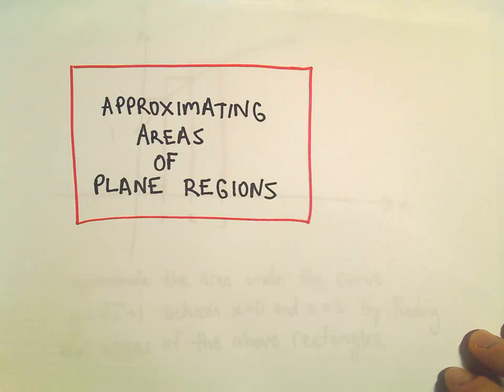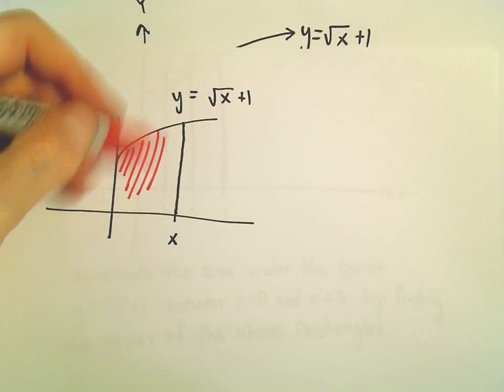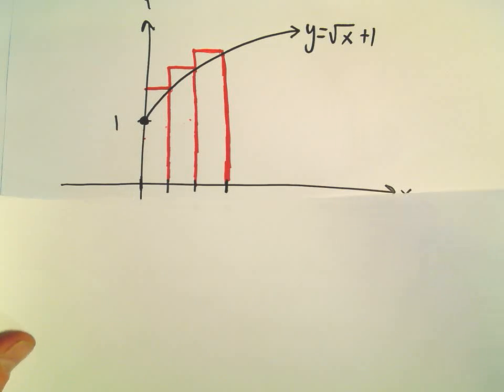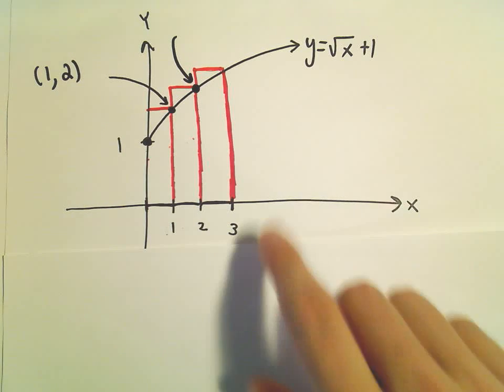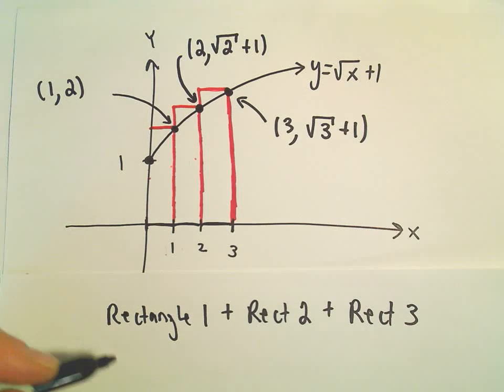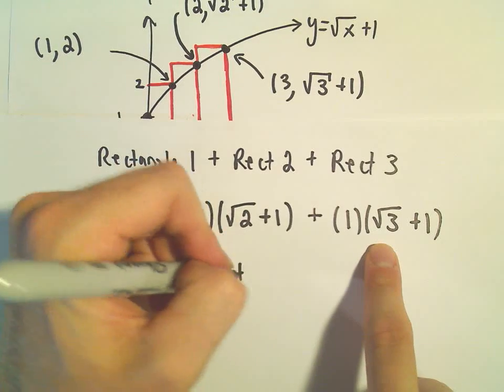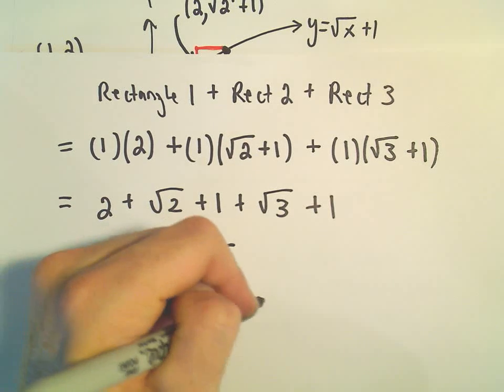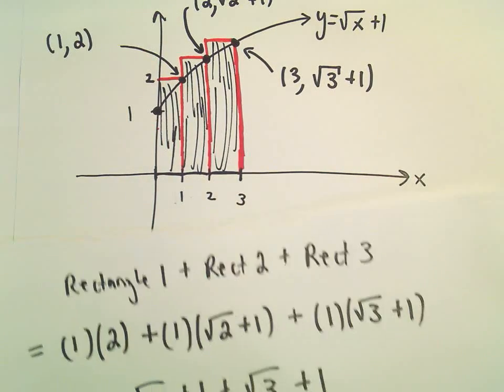Approximating Plane Regions Using Rectangles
You da real mvps!   $1 per month helps!! Approximating Plane Regions Using Rectangles - Here we use a specified number of rectangles to approximate the area under a curve.  A very simple, but very useful idea!